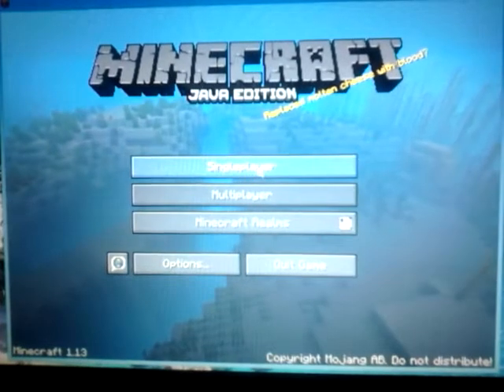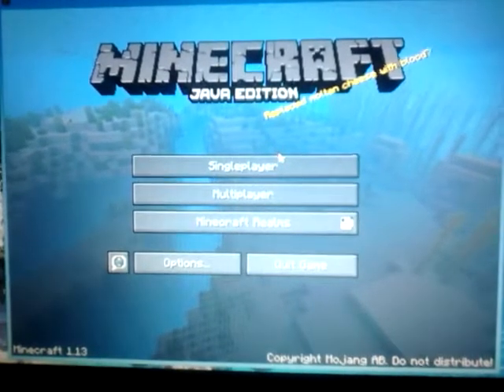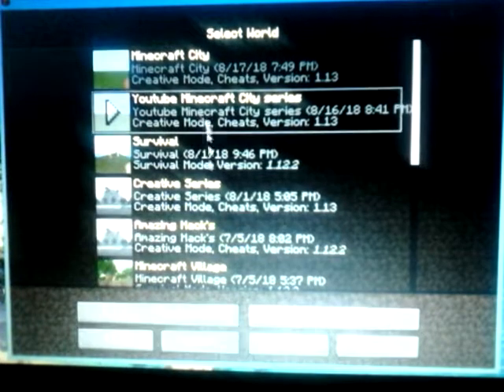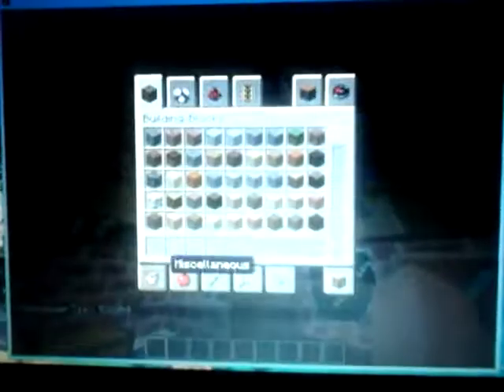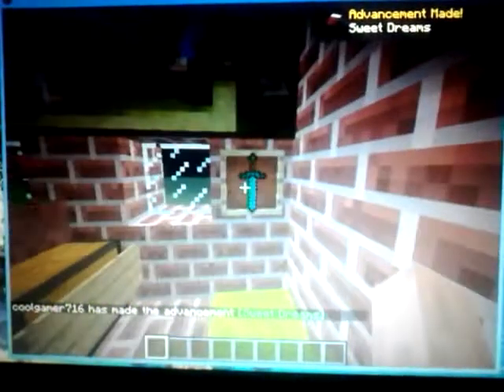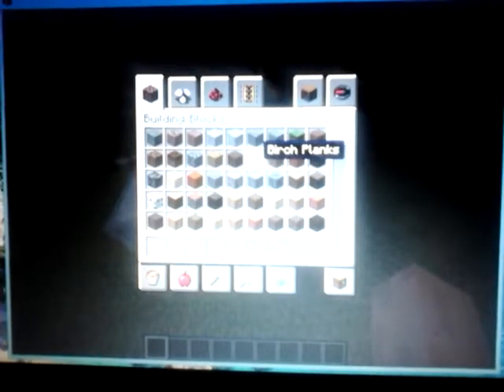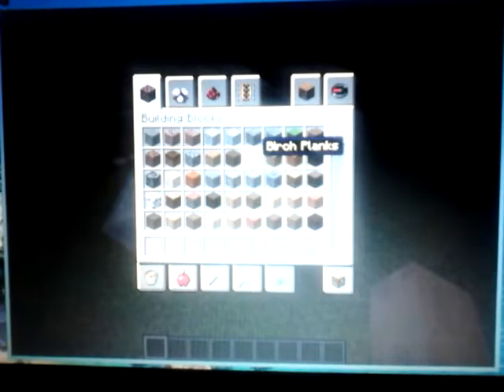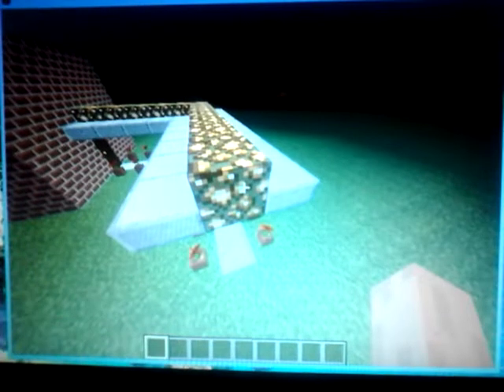How to make a city -part 2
Minecraft city